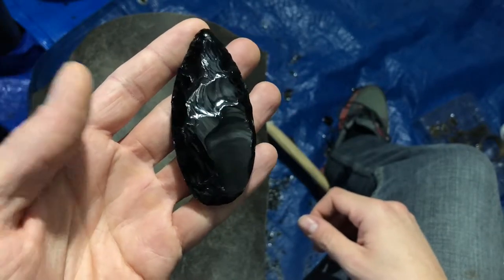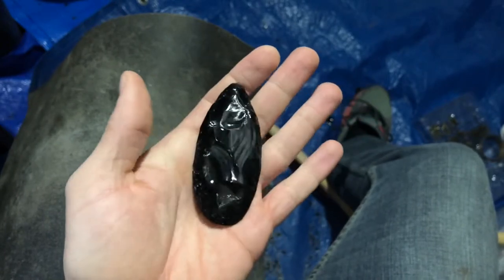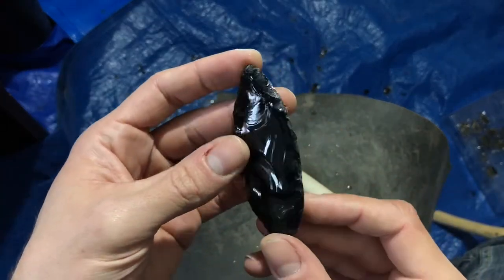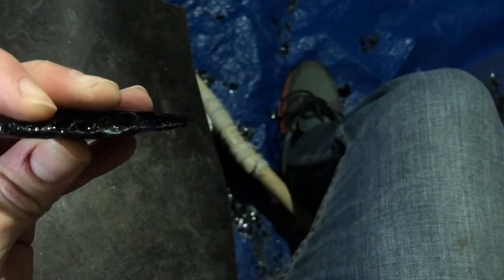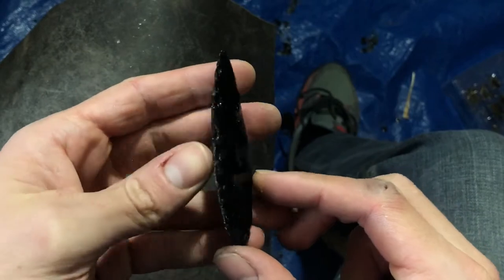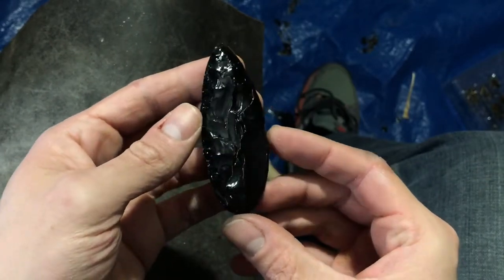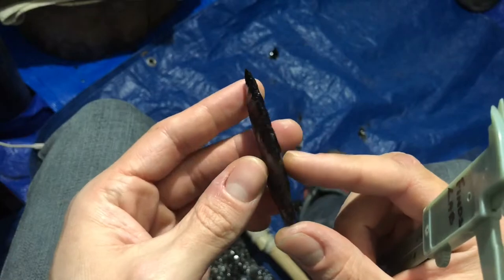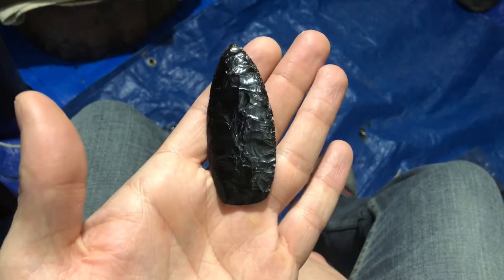Another Quick Obsidian Biface - Part 2 of 2: Indirect Percussion and Finishing with Pressure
A happy conclusion to the uncertainty of Part 1. No blood in this one. I show you some of the indirect percussion removals I take to get to the final shape and thickness of the piece. Then I show some long pressure flake removals using just a small cut off antler tine. At the end I show you the finished product and talk a little bit about the Angostura Projectile Point, which I styled this one after. It's a transitional Palaeo to Archaic point from about 10,000 to 8,000 years ago, found from northern Canada all the way down to northern Mexico. I really like this point style because they look very similar to some of the bifaces I have seen from the Near Eastern Neolithic, around the same time period as the Angostura. Interesting, as they are cultures separated by vast distances and with an ocean between them, only to come up with very similar biface technologies. Shows you just how good they were, that all around the world people came to this conclusion together, to the pinnacle of thinning down bifaces and producing beautiful flaking patterns, with some fascinating regional customs to go along with it.